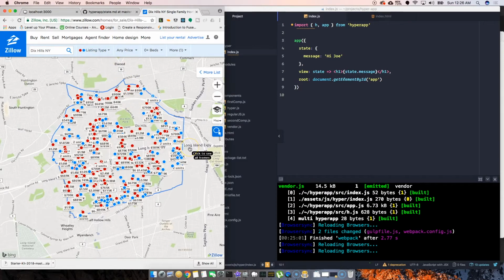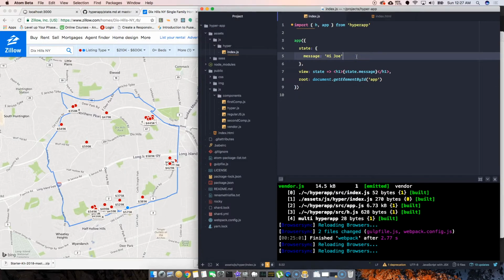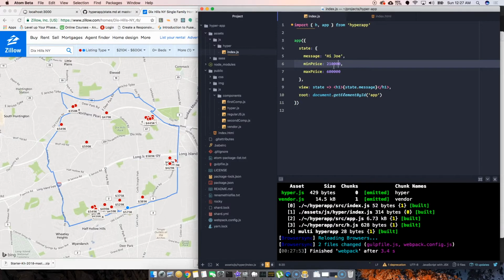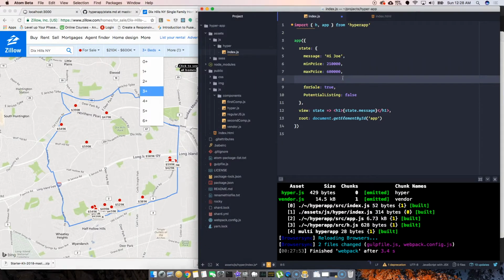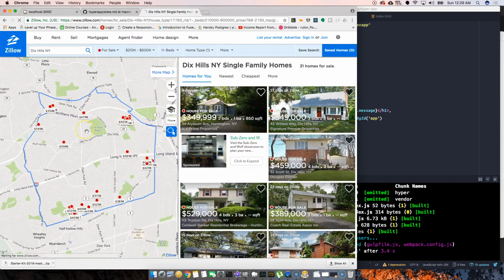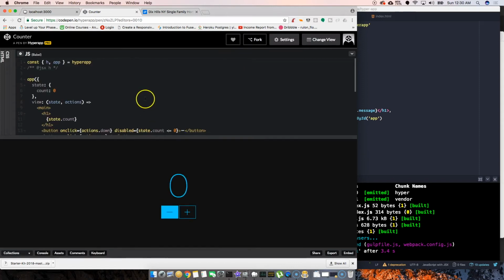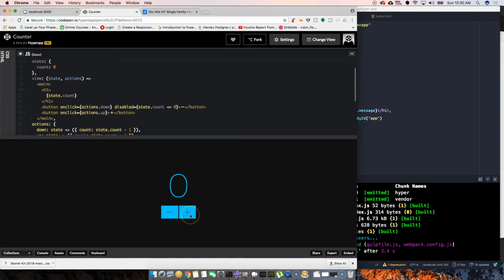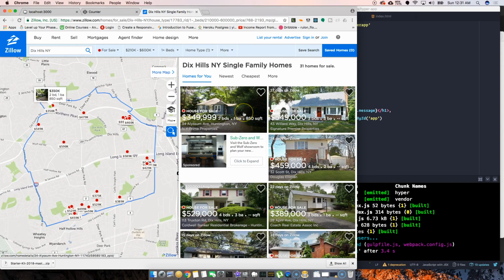Hyperapp JS: #3 Keeping Track of things with State